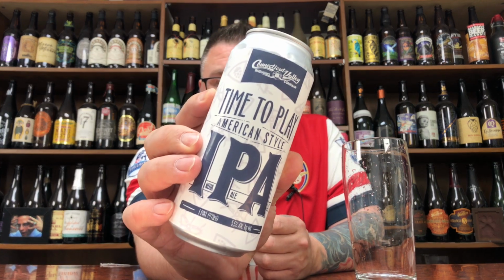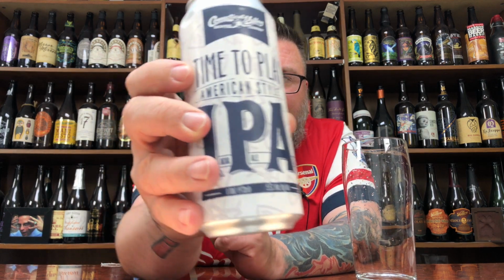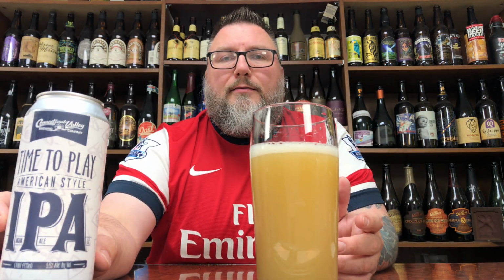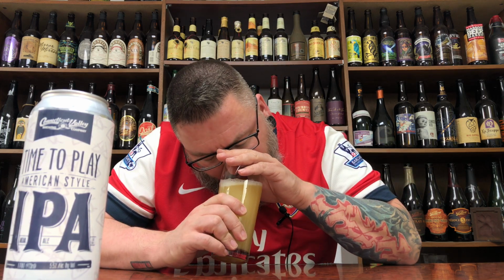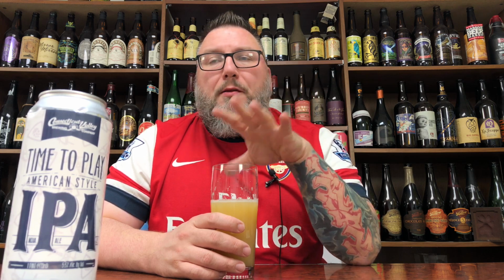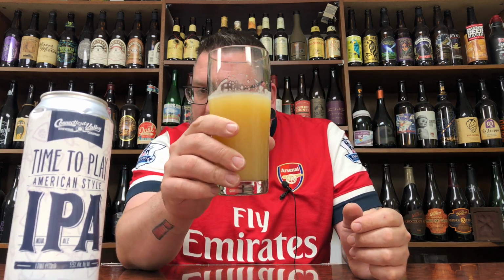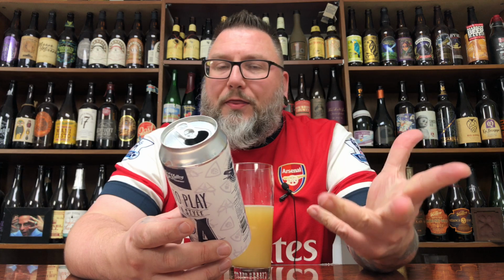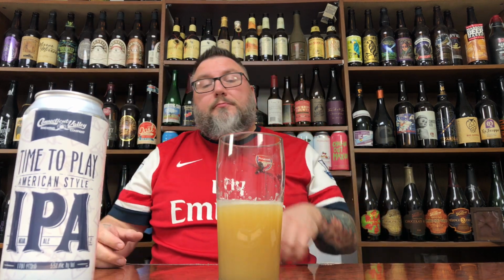Massive Beer Reviews 1862 Connecticut Valley Brewing Time to Play IPA